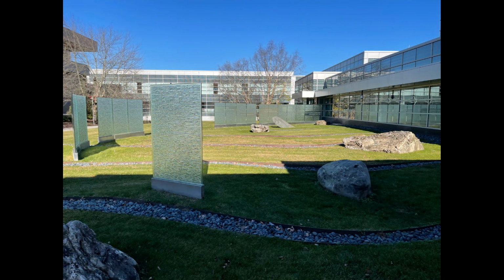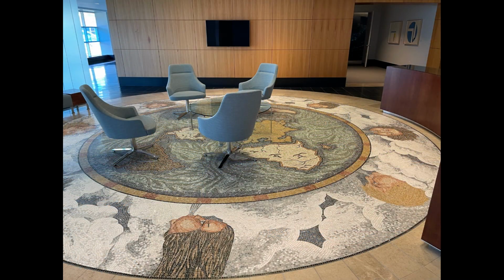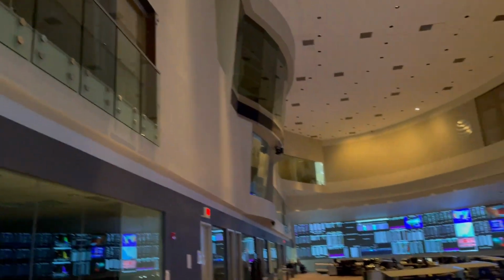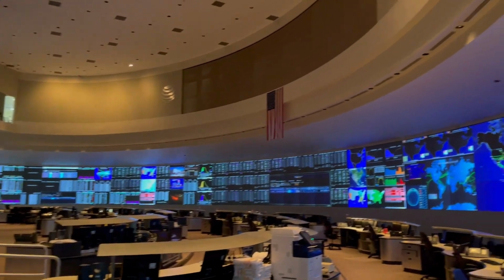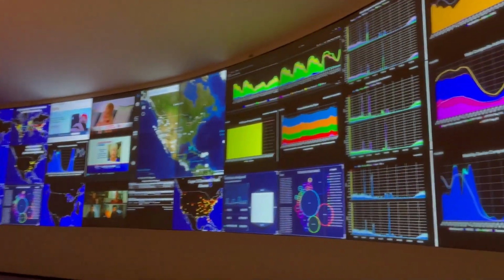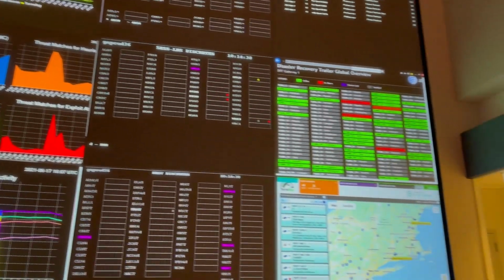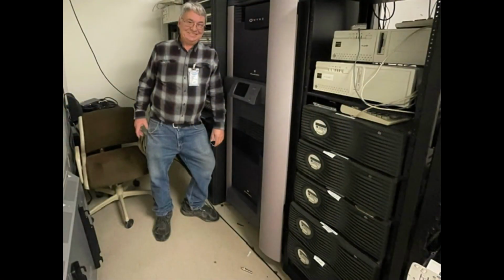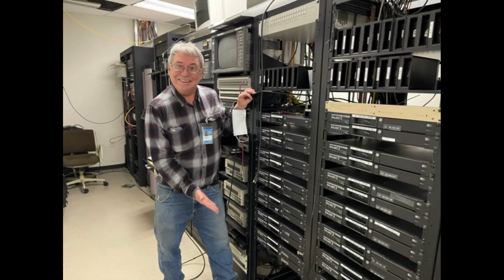GNOC Memories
A personal remembrance of the network operations center.